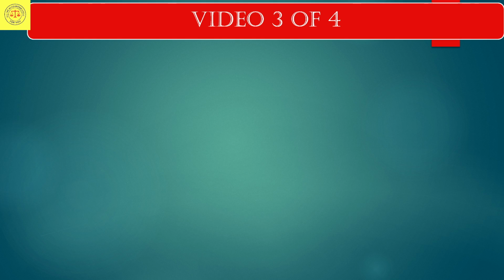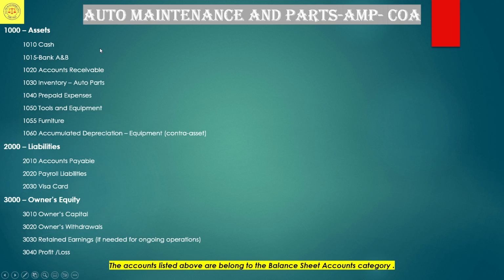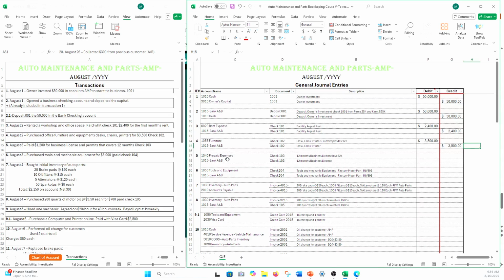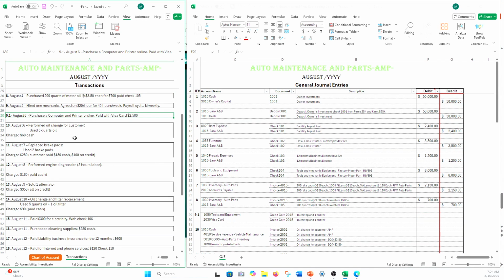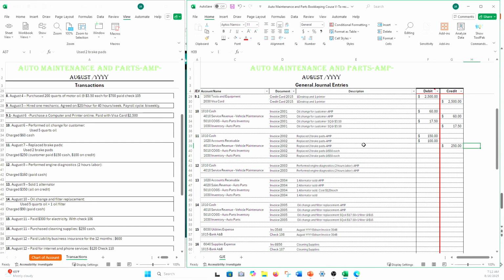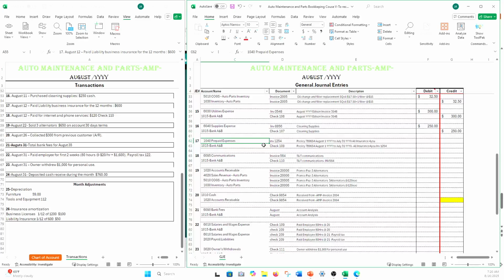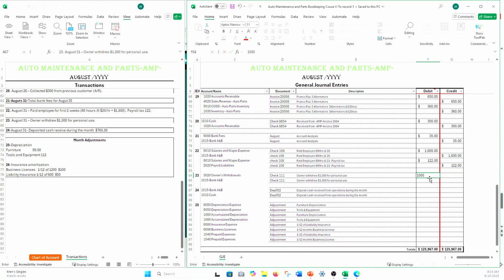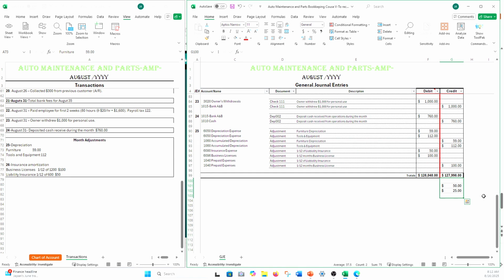Accounting Cycle Course Video 3 of 4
This is video number 3 from the series of four Accounting Course designed for beginners accounting students, entrepreneurs, freelancers, business owners, or anyone who wants to understand the language of business.  No prior experience needed!".